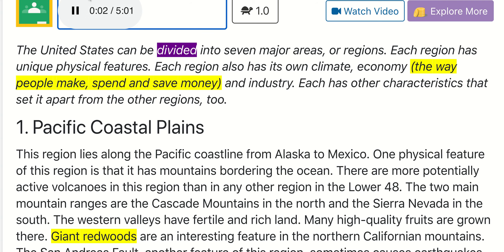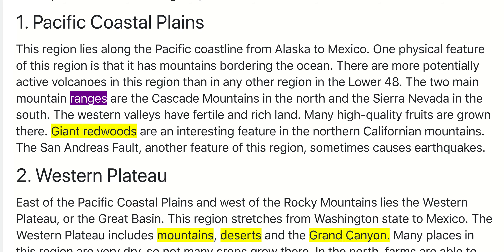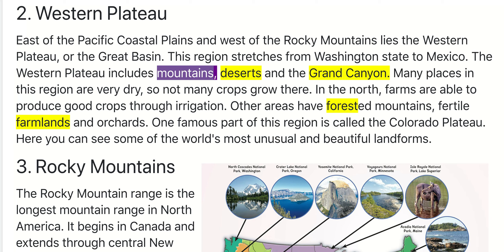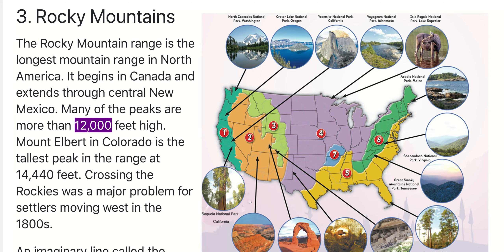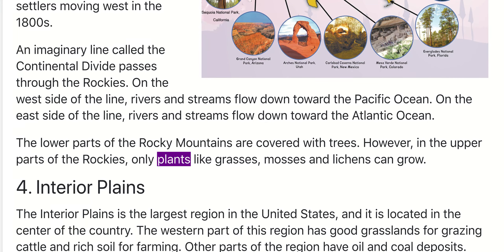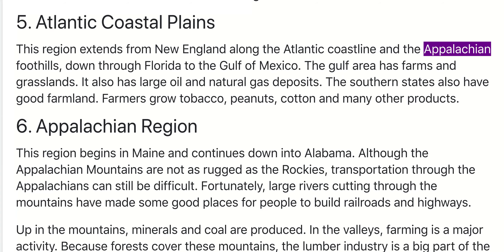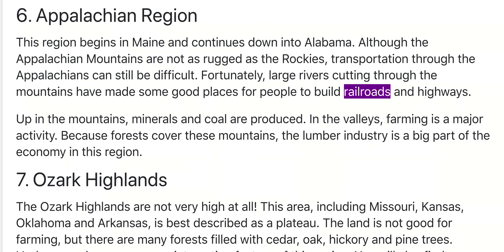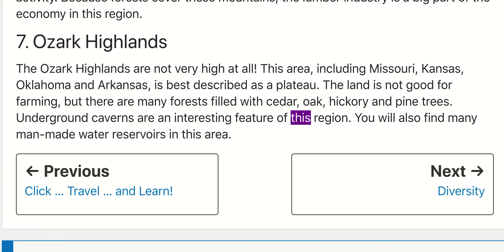Social Studies READ ALOUD